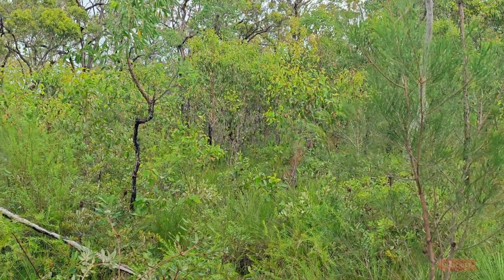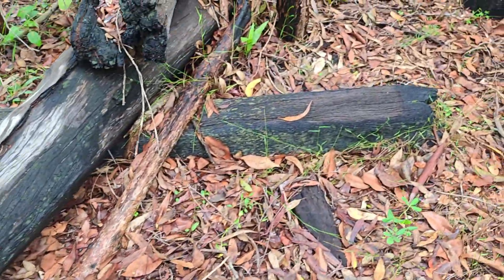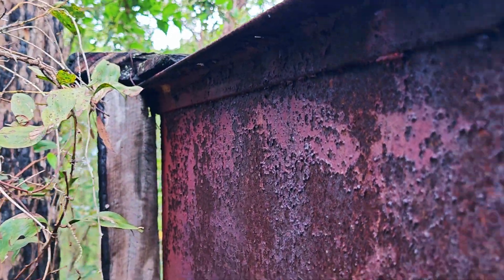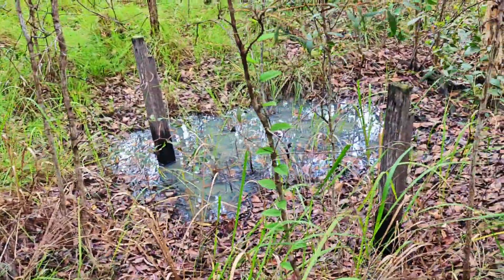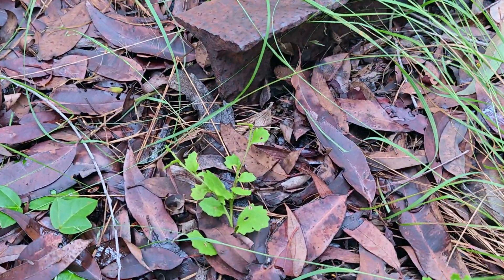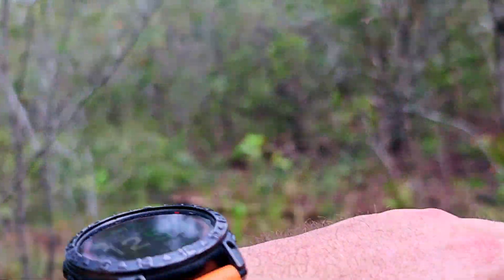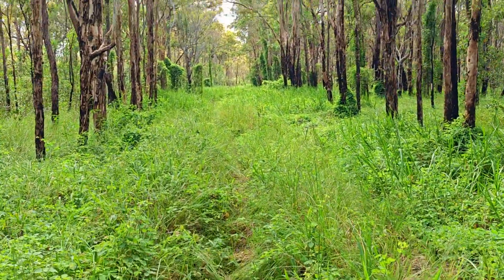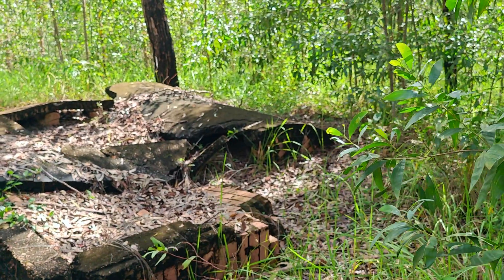USING LIDAR TO HUNT HISTORY.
Welcome to our second QAM mini-episode!